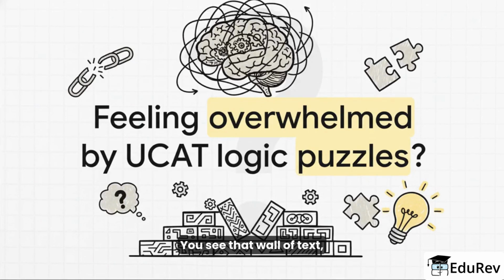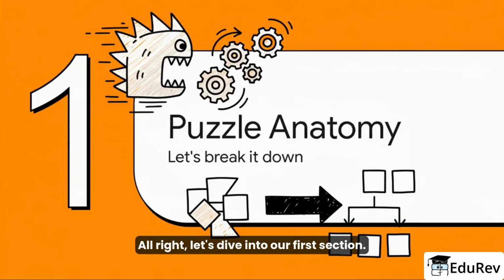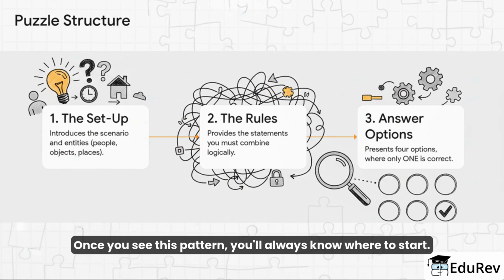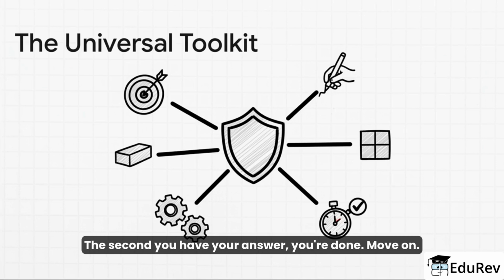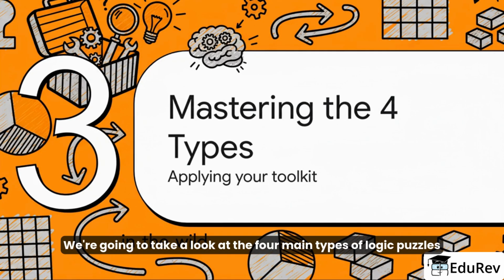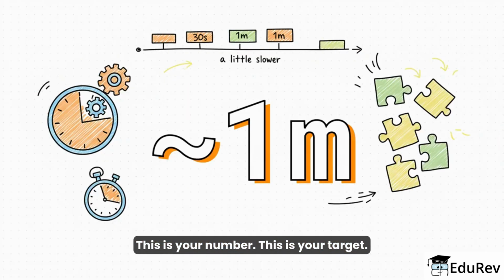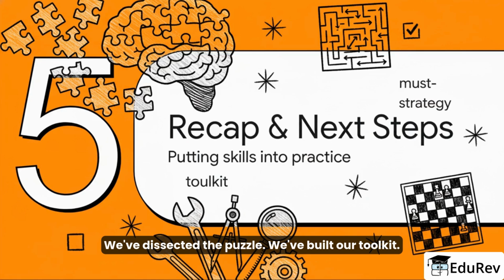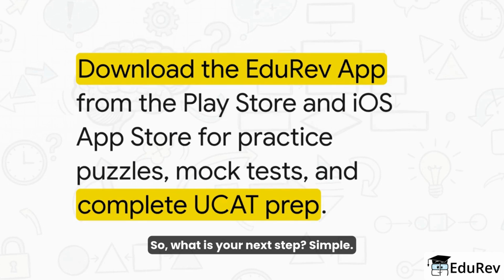UCAT Decision Making Logic Puzzles – Complete Strategy Guide (Sequencing, Spatial, Algebra) | EduRev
Welcome to EduRev!
In this video, we bring you the Ultimate Logic Puzzle Master Guide for UCAT Decision Making 🚀

Logic Puzzles are one of the most scoring yet time-consuming parts of the UCAT. This complete guide will help you solve puzzles faster, avoid traps, and identify the correct option with certainty.

🔍 What You’ll Learn in This Video:
✔ How UCAT Logic Puzzles are structured
✔ Smart notation & sketching techniques
✔ Universal strategies used by top scorers
✔ When to stop early and save time
✔ How to handle must-be-true vs could-be-true questions

🧠 Covered Puzzle Types:
📌 Matching Puzzles
📌 Sequencing & Ordering
📌 Spatial Reasoning (circular & directional)
📌 Algebraic & Shape-Based Logic
📌 Combined & High-Difficulty UCAT Puzzles

⏱ Time Management Secrets:
• When to attempt
• When to skip
• How to solve within 1 minute per puzzle

✔ UCAT Aspirants
✔ Decision Making Section Focus
✔ Students struggling with logic puzzles
✔ Anyone aiming for high UCAT scores

⭐ Pro Tip:
You do NOT need to solve the entire puzzle.
You only need to solve enough to eliminate options — and this video shows you how.

📲 For more UCAT preparation, practice questions, mock tests, and expert strategies, download the EduRev App
Available on Play Store & iOS App Store